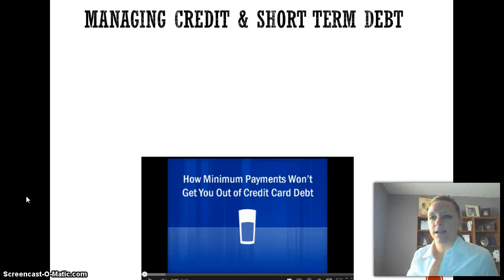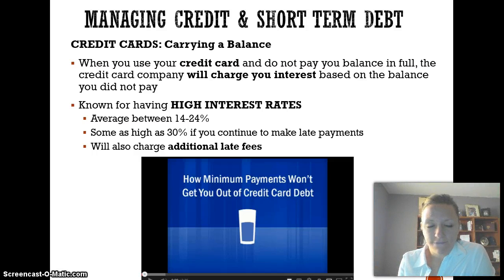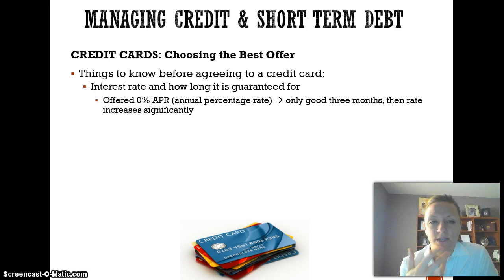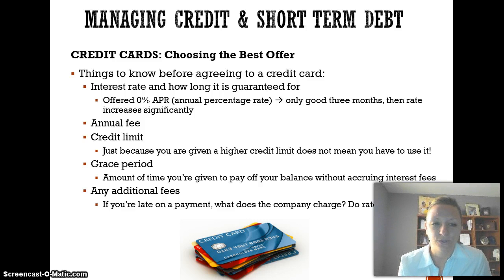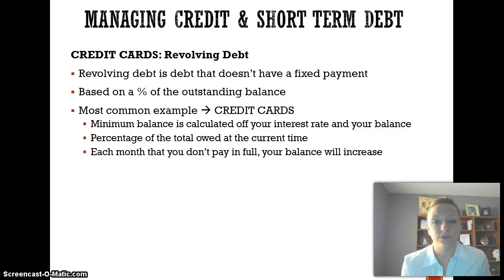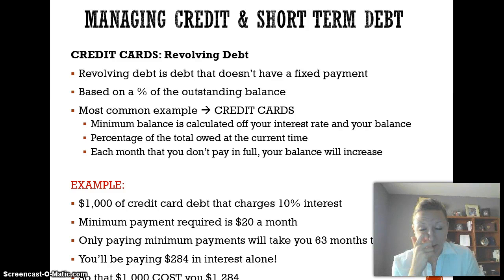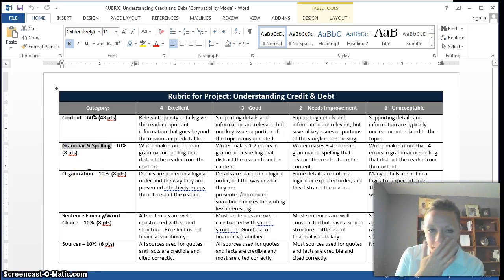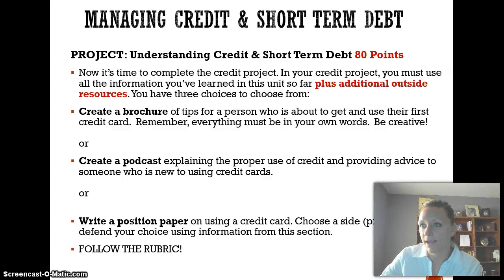PF: Unit 2 - Lesson 2-2